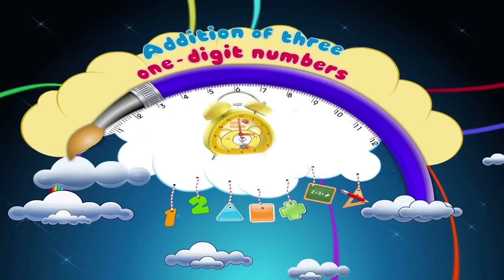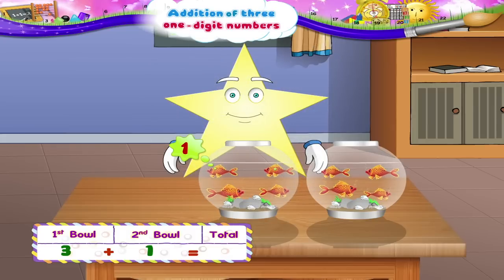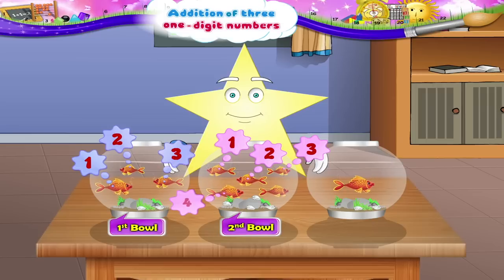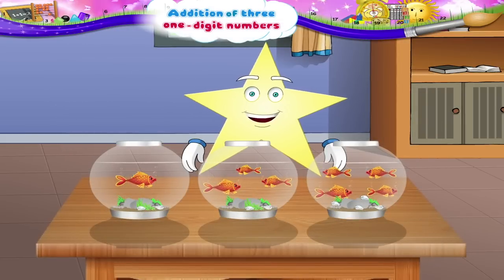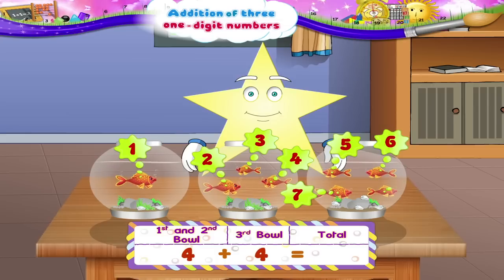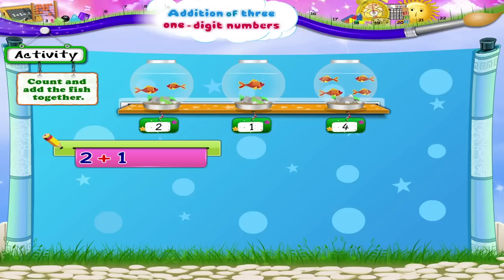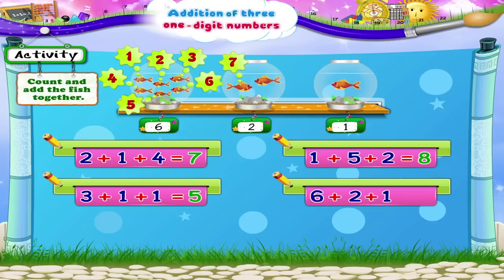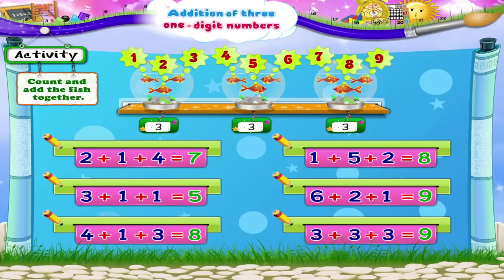Learn Grade 1 - Maths - Addition of Three Digit Numbers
In this video you get to Learn Grade 1 - Maths-  Addition of Three one Digit Numbers